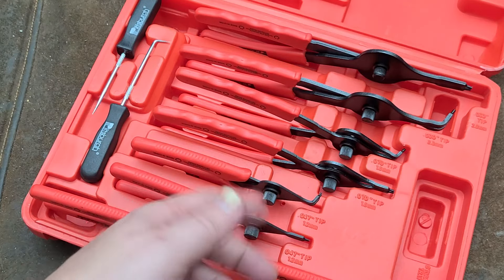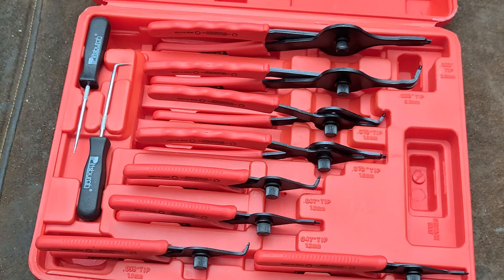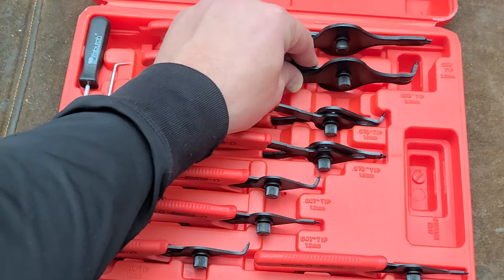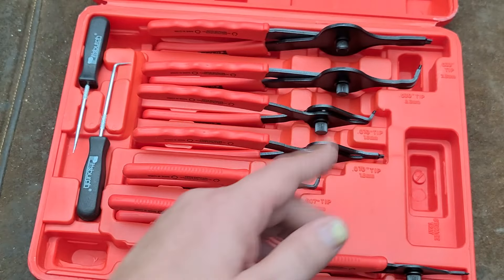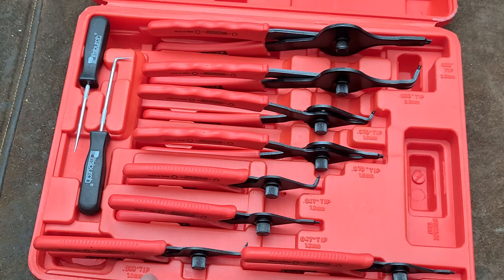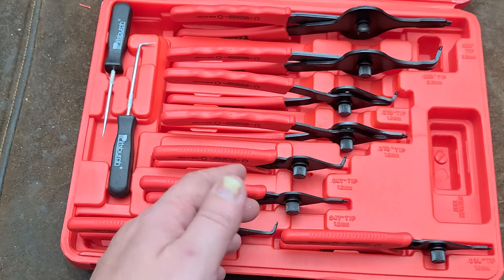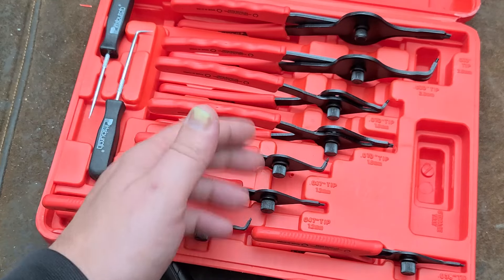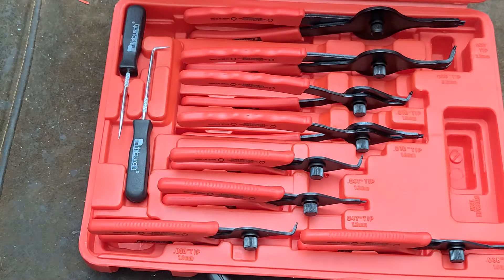Pittsburgh Snap Ring Plier Set Review (Sadly Discontinued)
These were one of the few Pittsburgh items that was worth the money, they were not the best but it was a nice kit for the price and warranty. Now Harbor Freight does not sell these anymore and only has expensive ones which is alienating their customers.